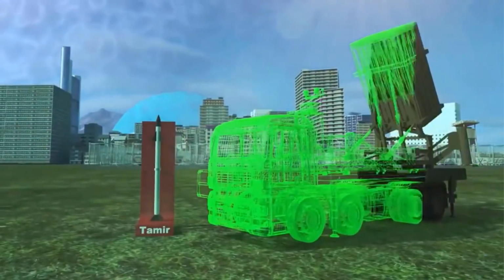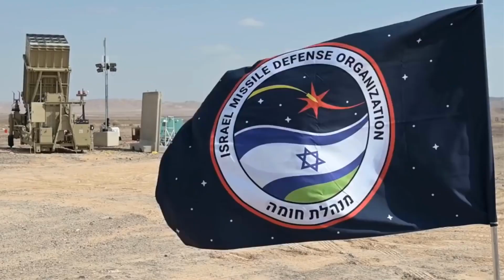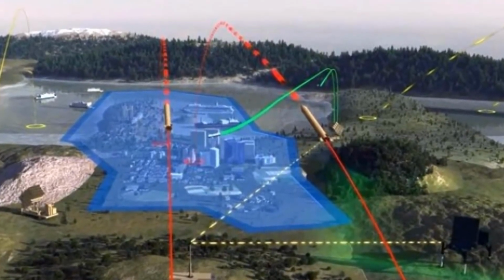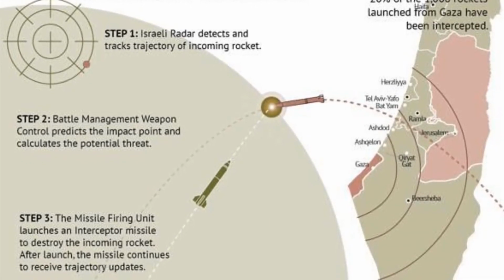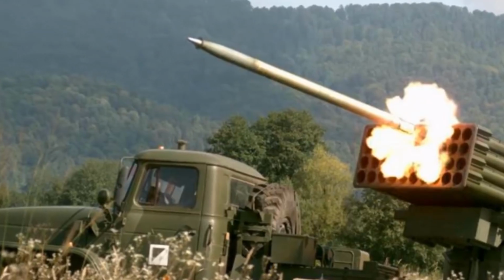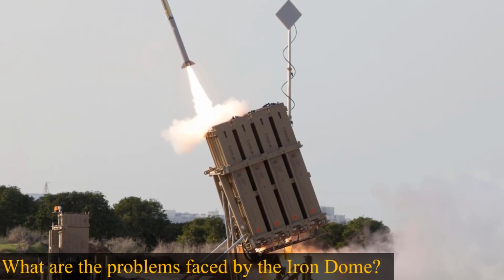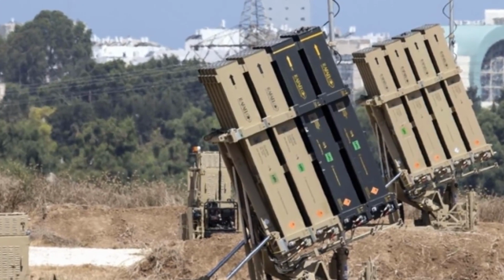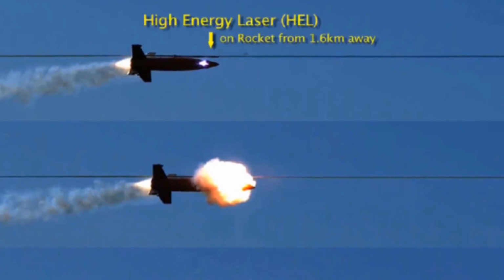The Iron Dome Air Defence System that protects Israel from Hamas Rockets